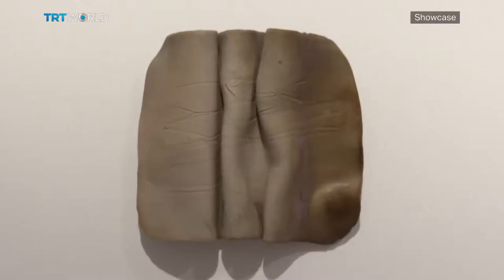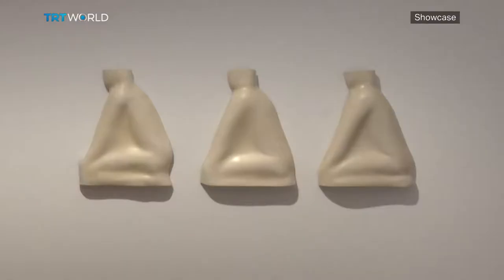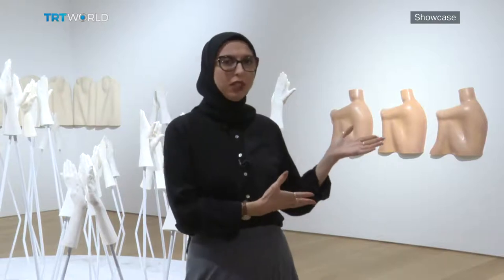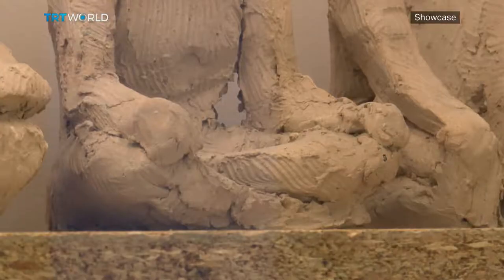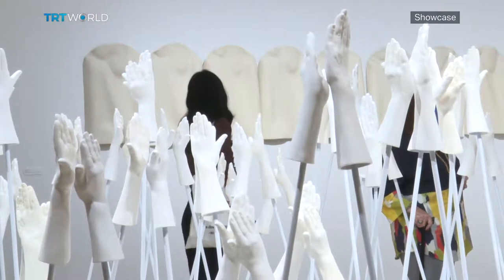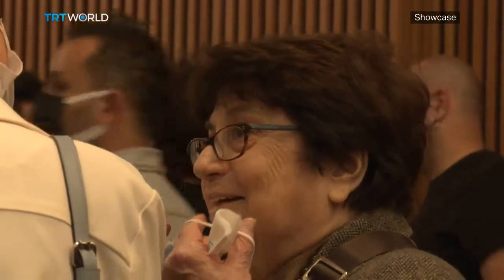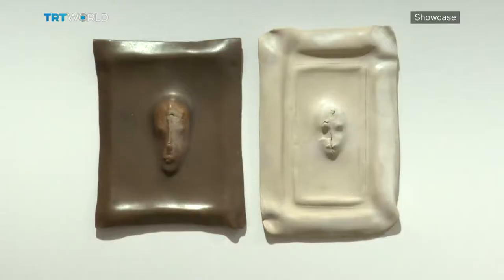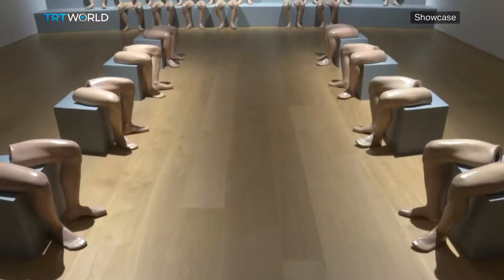Candeger Furtun Exhibition at Arter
The Arter museum is celebrating Candeger Furtun. The ceramicist's career includes teapots, political upheavals, and dismembered body parts. Nursena Tuter attended the opening of the retrospective.